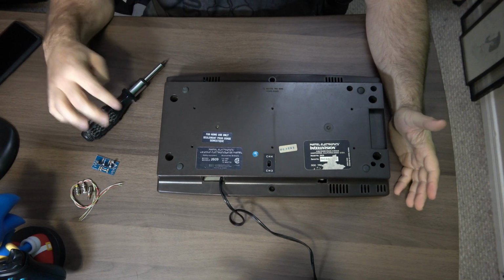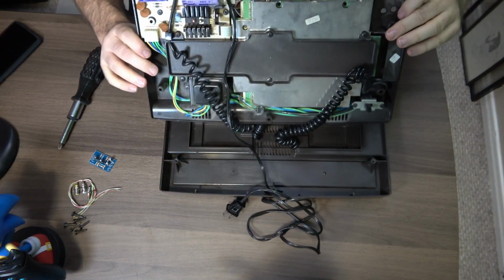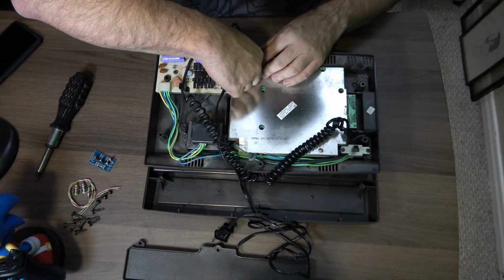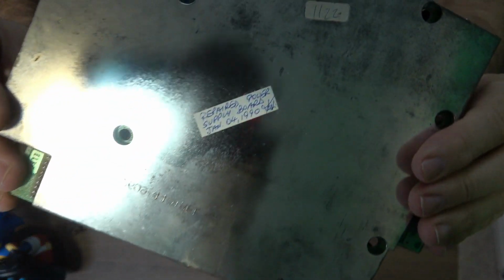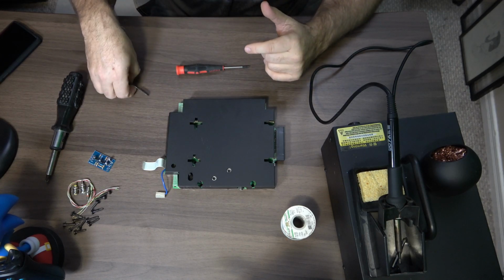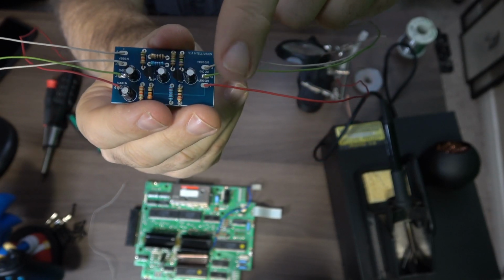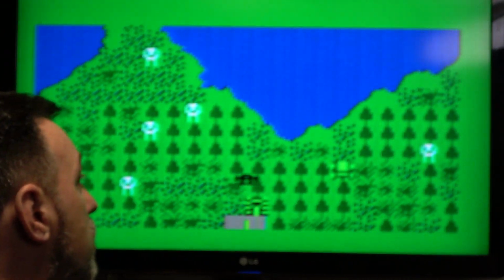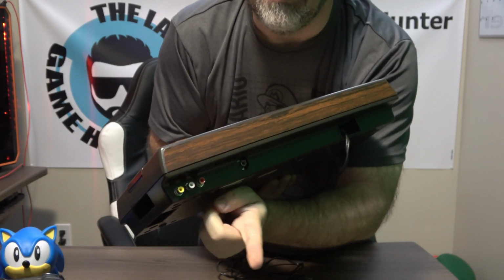Intellivision AV Mod (RCA / Composite Out) Last Game Hunter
In this video we add RCA / Composite out put on the Original Intellivision Console.